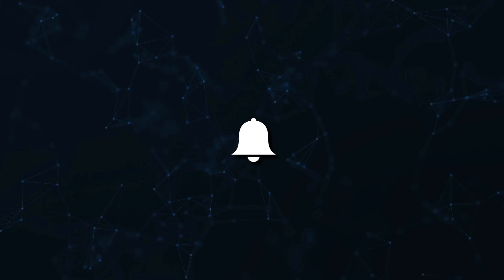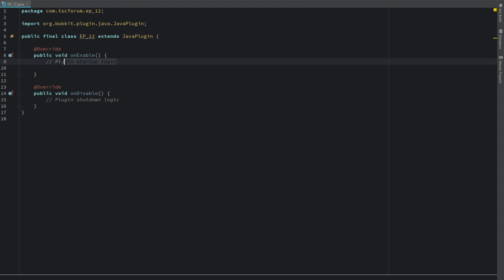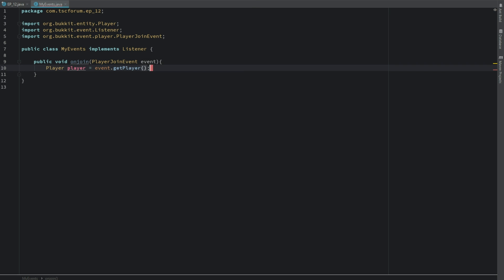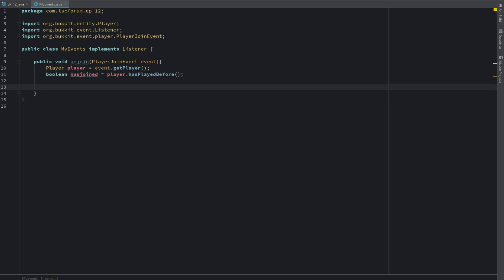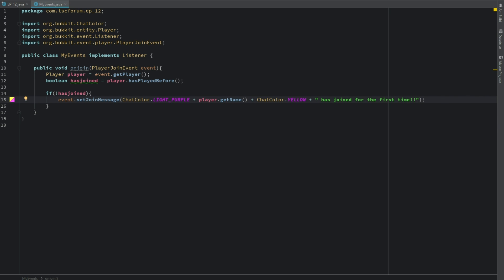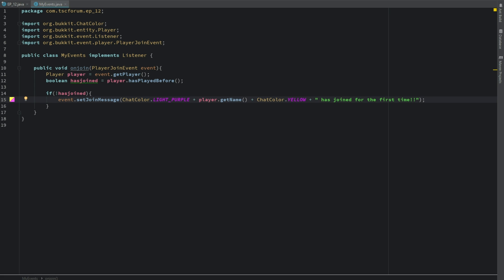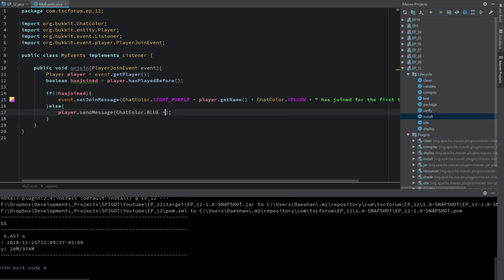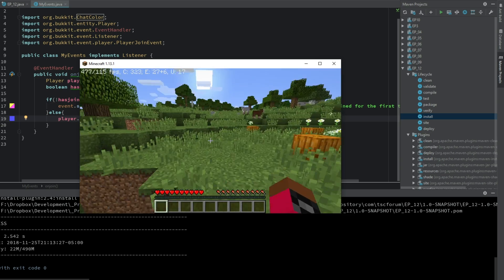Bukkit Coding Tutorial (1.13.1) - First Join Plugin (PlayerJoinEvent) - Episode 12